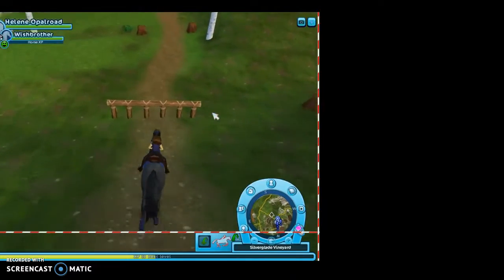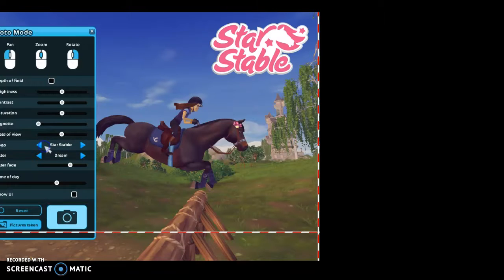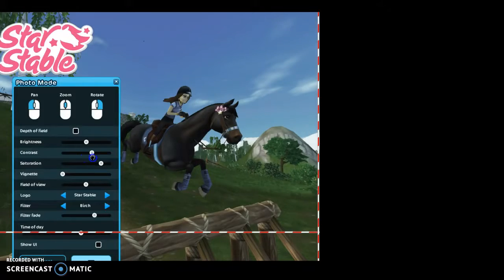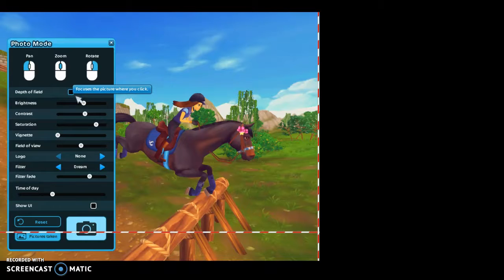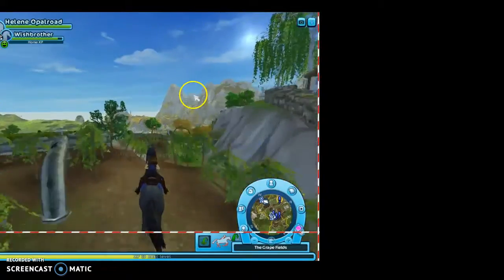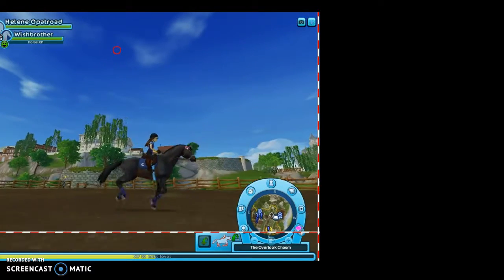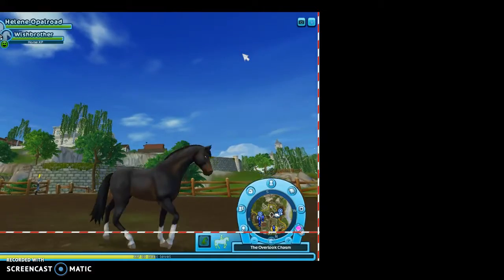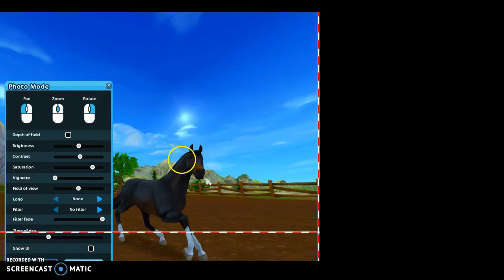Star Stable how to make your Role Play Pictures More Real!